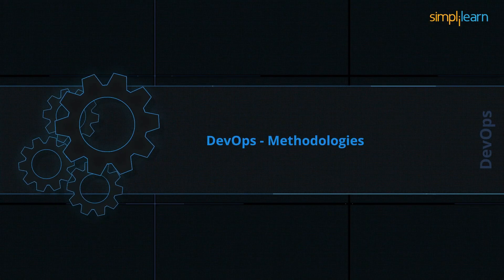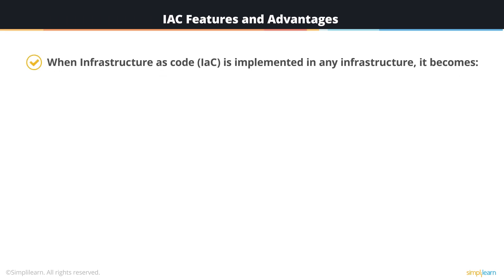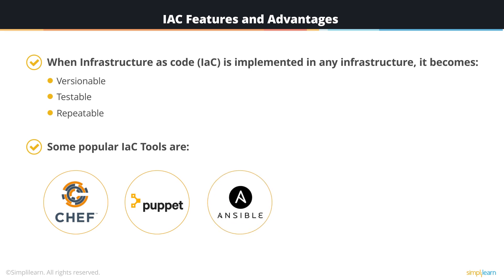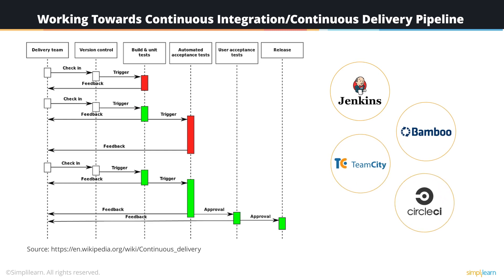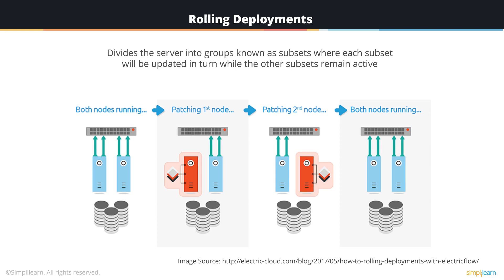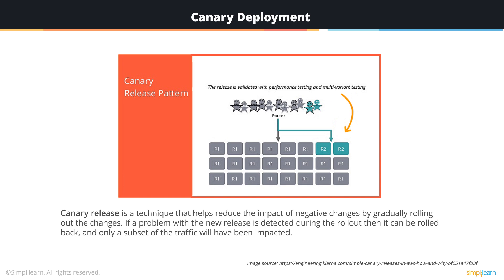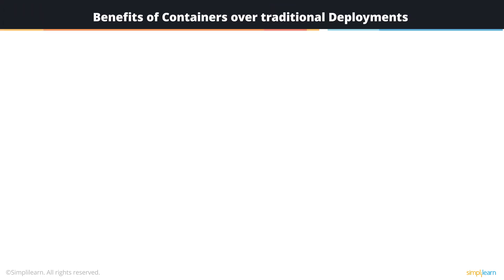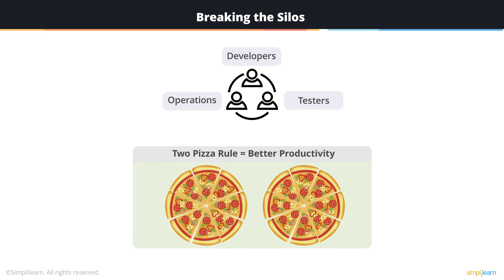DevOps Methodology | DevOps Tutorial For Beginners | Simplilearn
️🔥Cloud Computing and DevOps Certification Program, delivered by Simplilearn in collaboration with Purdue University

This DevOps Tutorial will help you understand various methodologies associated with DevOps and examine the various DevOps practices common in the IT industry.

This DevOps Tutorial will explain the topics listed below:
1. Infrastructure as Code ( 0:33 )
2. IAC Features / IAC Advantages ( 1:46 )
3. Continuous Integration / Continuous Delivery Pipeline ( 4:20 )
4. Continuous Deployment ( 5:49 )
5. Deployments without downtime ( 6:58 )
6. Roling Deployments ( 7:22 )
7. Blue Deployment /Green Deployment ( 8:15 )
8. Canary Deployment ( 8:42 )
9. Microservices on containers ( 9:49 )
10. Benefits of containers ( 10:42 )

When you adopt DevOps methodologies and create a culture of innovation and agility, you can iterate and pivot in response to the market.

✅Key features
8X higher interaction in live online classes conducted by industry experts
   - 40+ In-Demand Skills and 15+ Tools

✅Tools Covered
- APACHE ANT
- MAVEN
- Ansible
- CHEF
- Puppet
- SATLTSTACK
- Apache Camel
- Jenkins
- Nagios, etc.